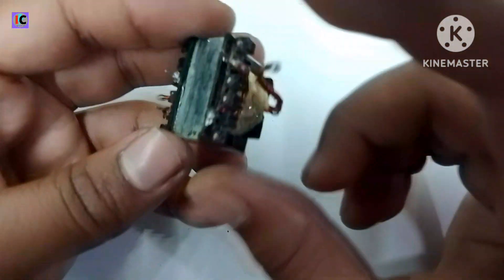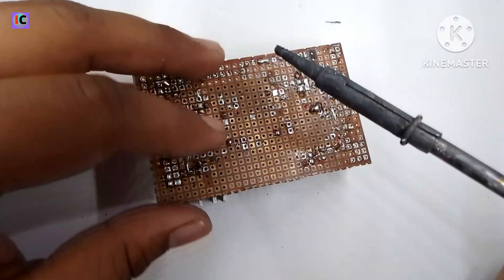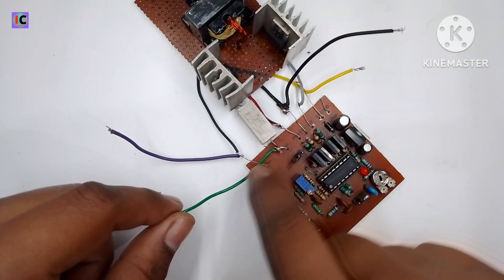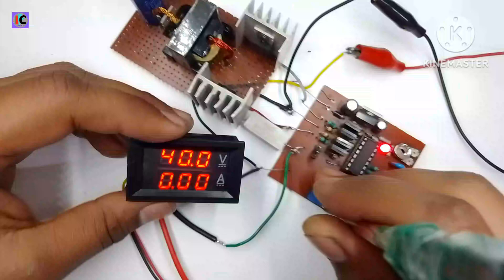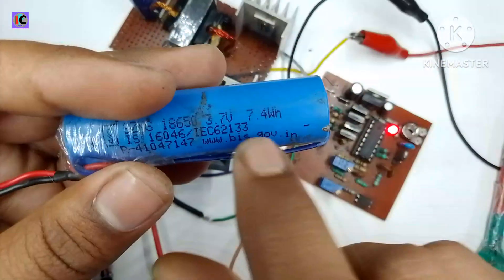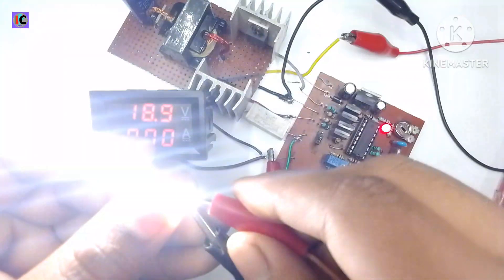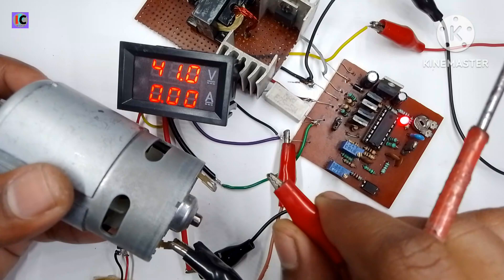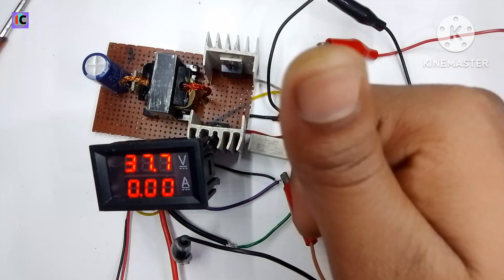DC to DC Converter Using TL494 IC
In this video I shown how to make DC to DC converter using TL494 IC which have constant current and constant voltage feature, it can be used as lab bench power supplies.

Key features -
Input voltage range 15V to 30V
Output voltage 2V to 50V
Output current 10mA to 7A

tl494 converter
tl494 buck converter
tl494 boost converter circuit
tl494 buck boost converter
tl494 push pull converter
tl494 buck boost converter circuit